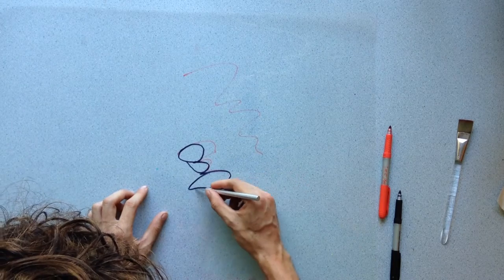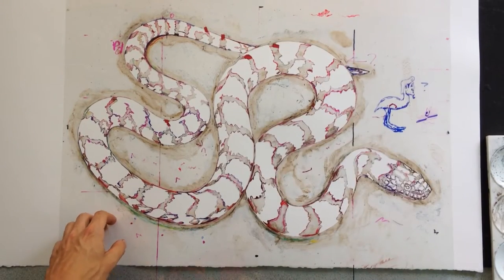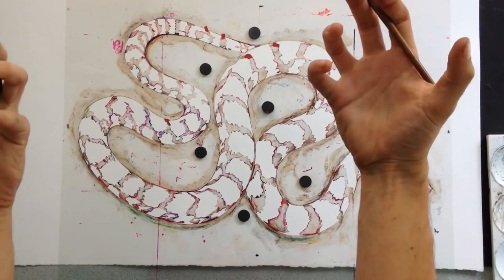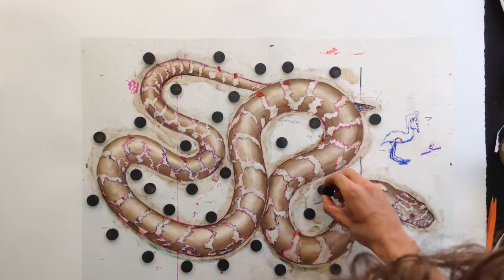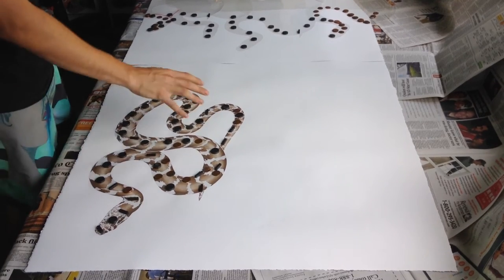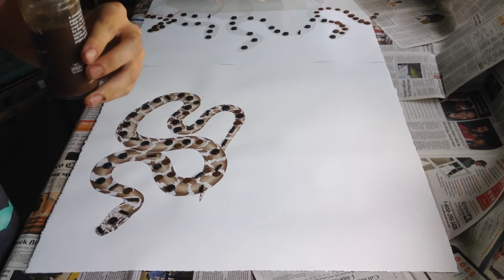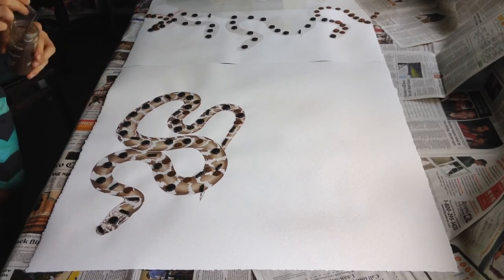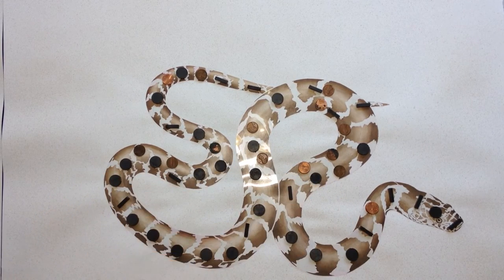How I create a stencil | Creating a multi-layered art piece